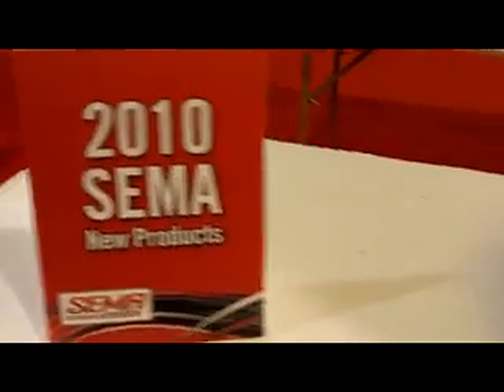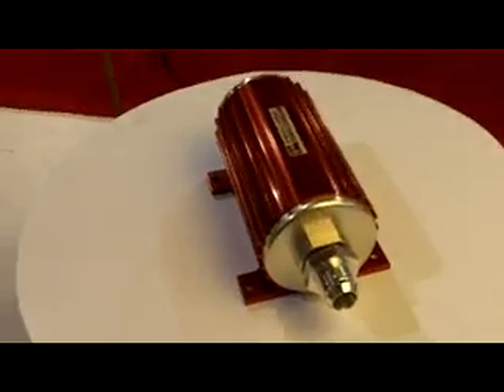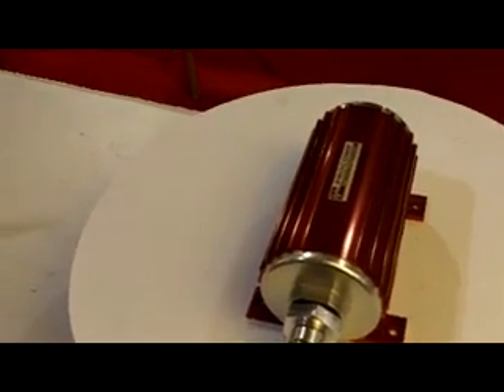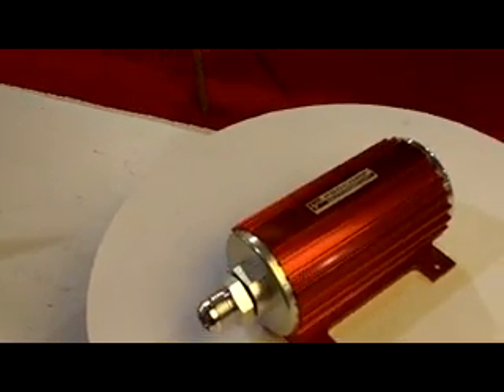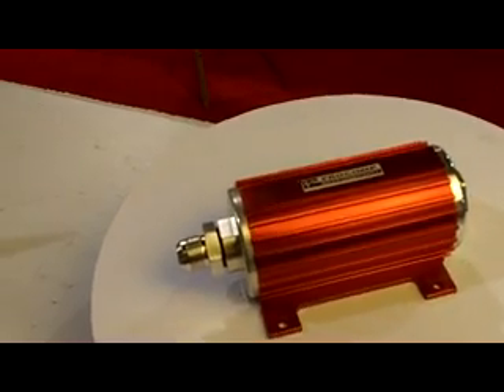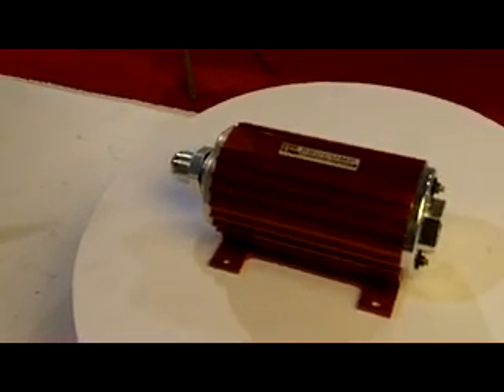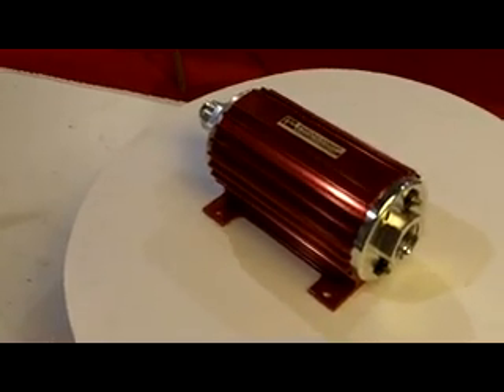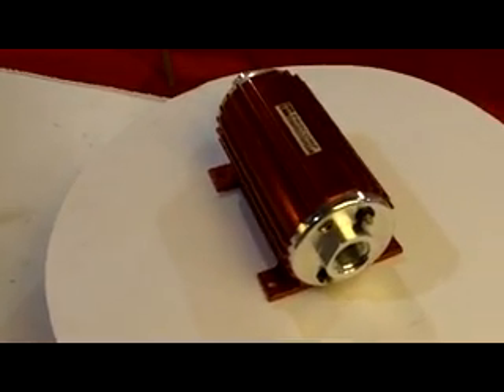PC-2817 1000lb./hr. EFI Fuel Pump from Procomp Electronics ID10920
This pump has a 1000lbs/hr. flow rating.  This pump is rated for constant duty/ street driving when using a demand based voltage regulator. for more sema videos.